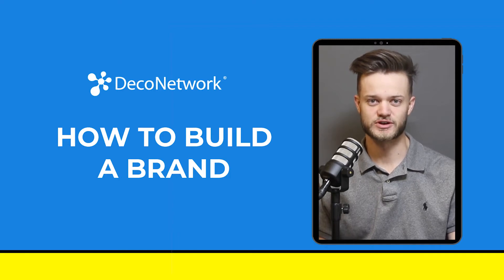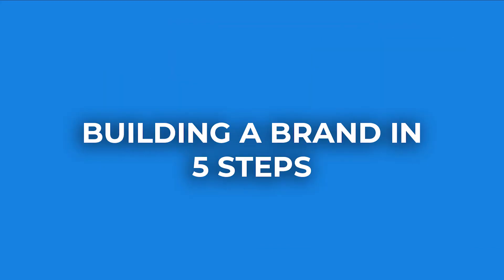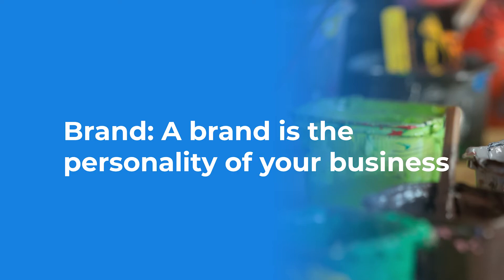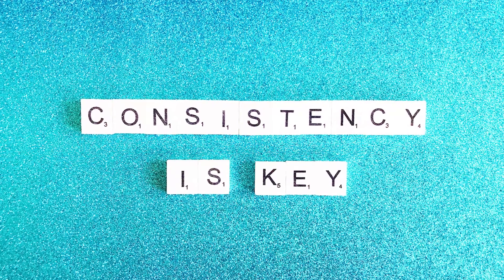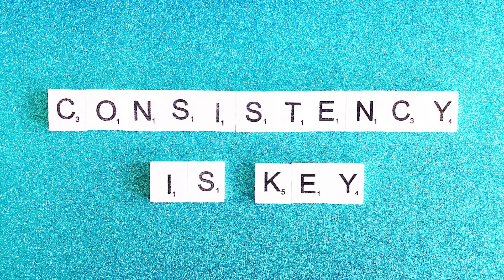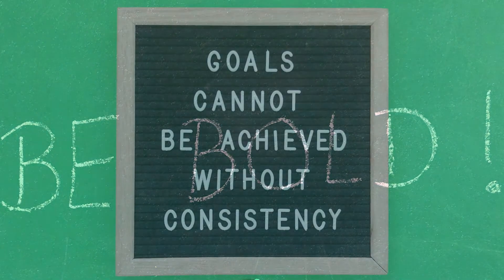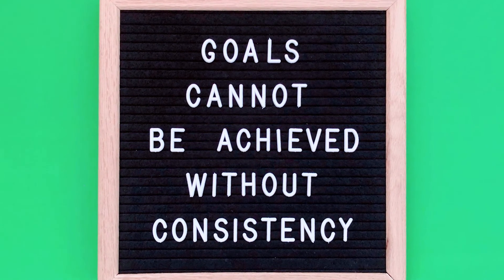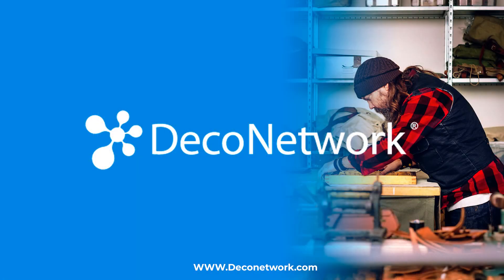How to build a brand you can be proud of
With many years of experience working alongside the hard-working folks of the print and embroidery businesses, we here at DecoNetwork want to help you research, create and promote a brand that consumers will identify with and want to do business with for many years to come.

Here are 5 steps that you can use to start creating a brand that will help you generate more business and bring your company more overall success within the print and embroidery industry.